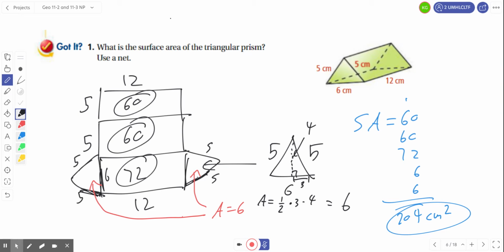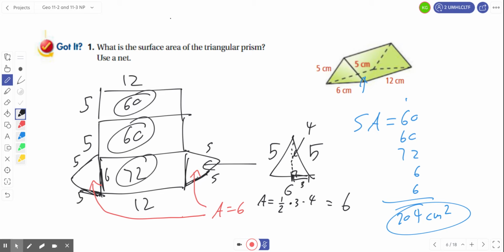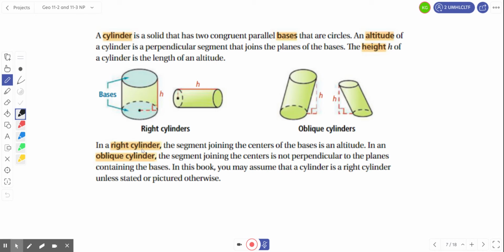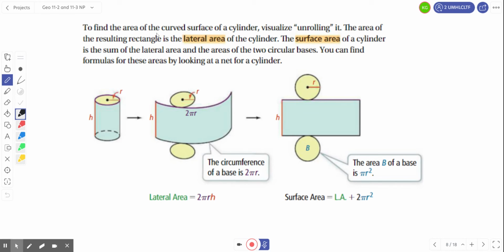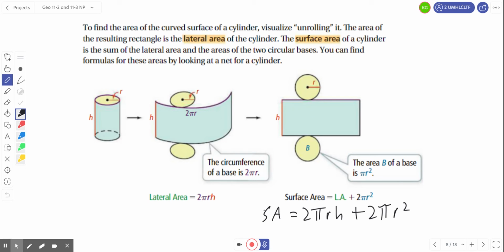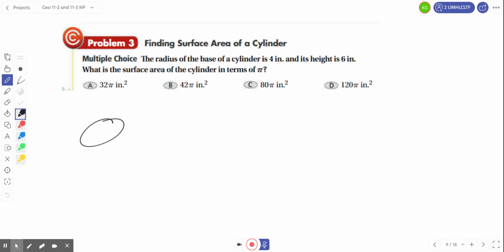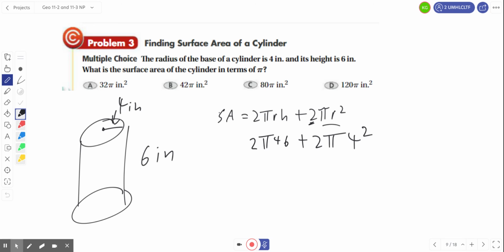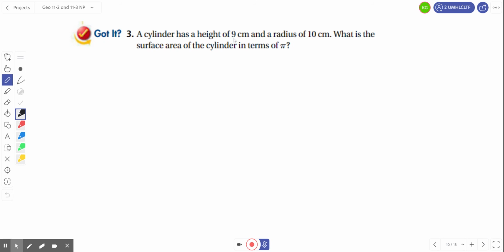Geo 11 2 and 11 3 NP prob 2